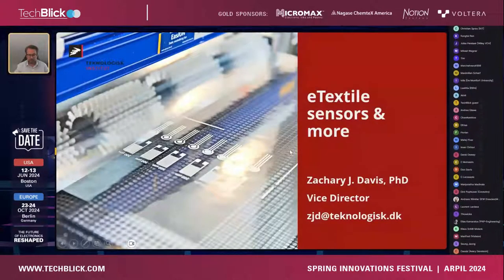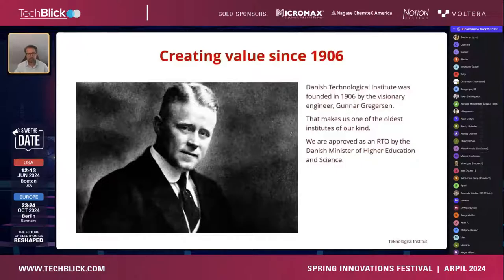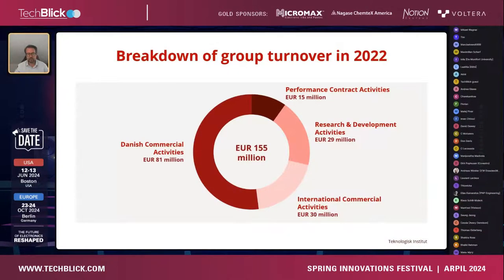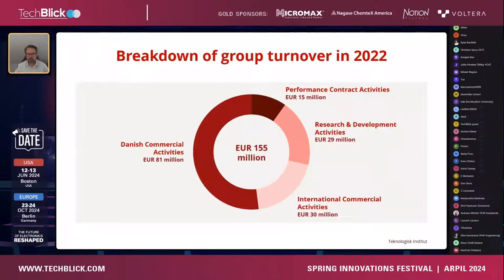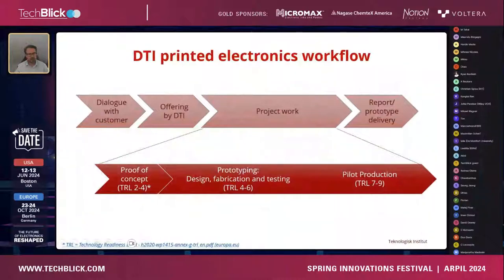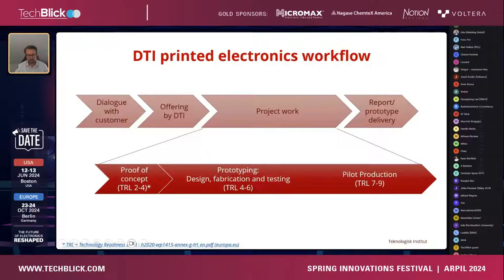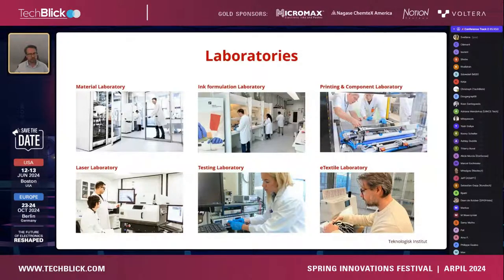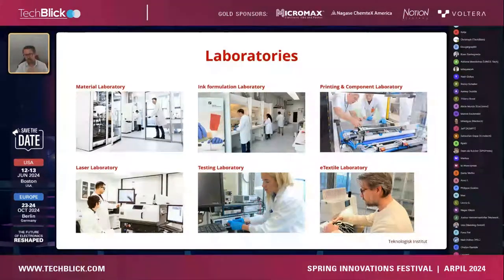Danish Technological Institute | eTextile Sensors and More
Zachary J. Davis​

This talk will provide an overview of Danish Technological Institute's capabilities within eTextile development. Dr. Davis will showcase prototypes within on-skin sensors and integrated heating elements. This presentation aims to give a comprehensive understanding of our advancements and innovations in the field of eTextiles.